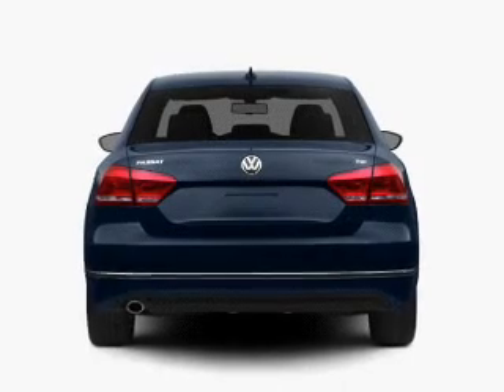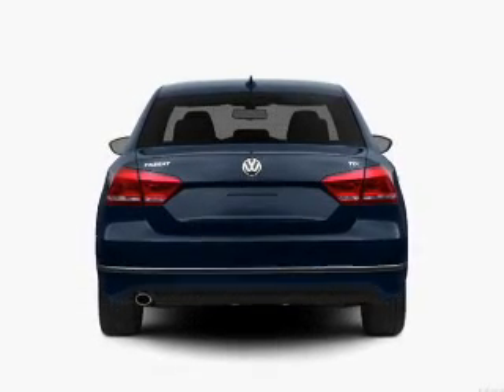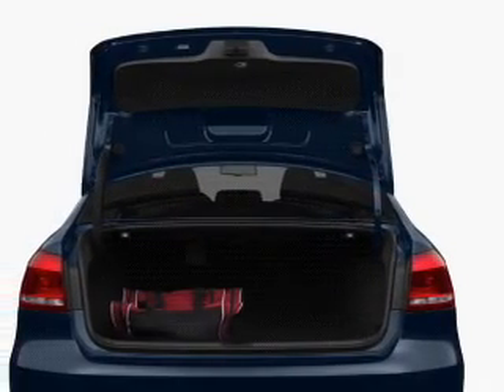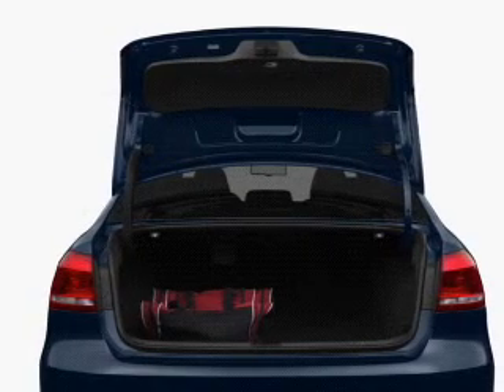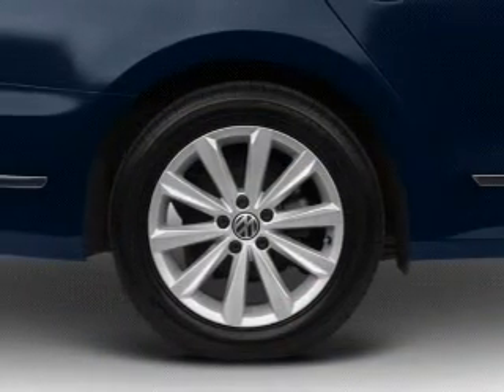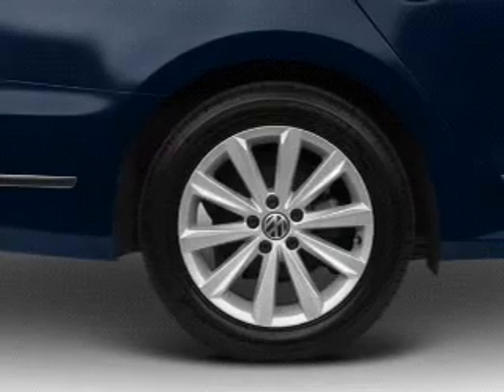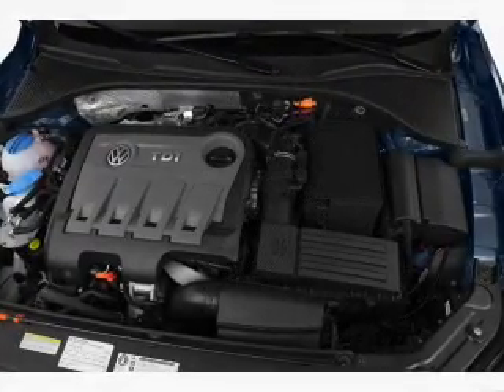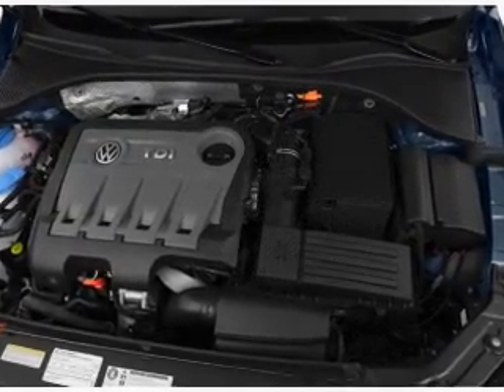2012 Volkswagen Passat - Atlanta GA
Year: 2012
Make: Volkswagen
Model: Passat
Trim: 2.5 SEL Premium
Engine: 2.5 liter inline 5 cylinder 20 valve
Transmission: 6-Speed Automatic
Color: Night Blue Metallic
Mileage: 0
Address:
5901 Peachtree Industrial Blvd